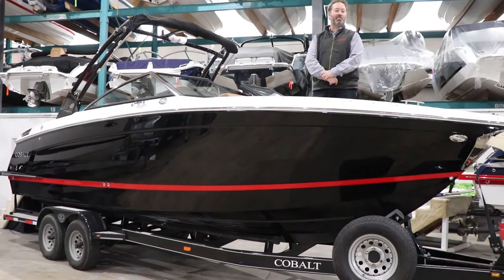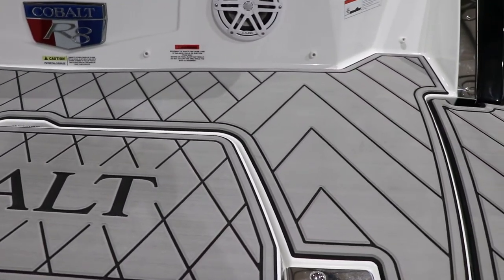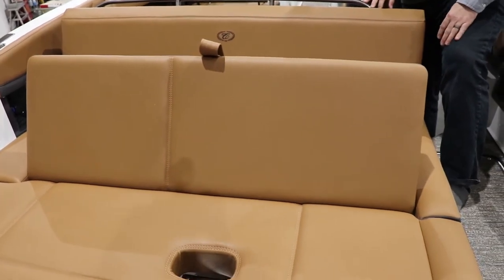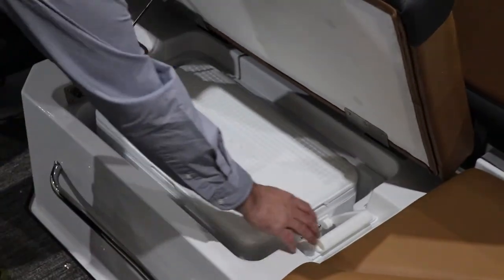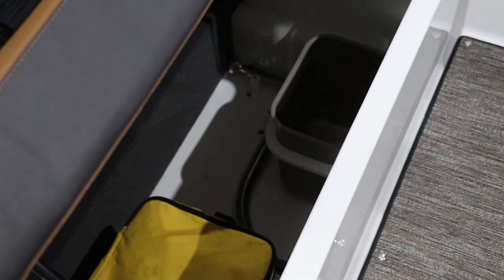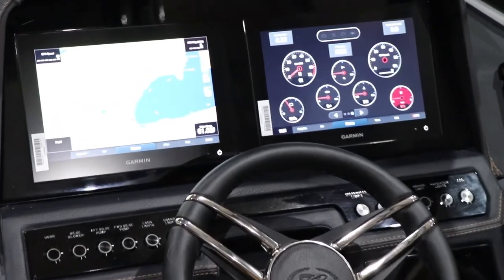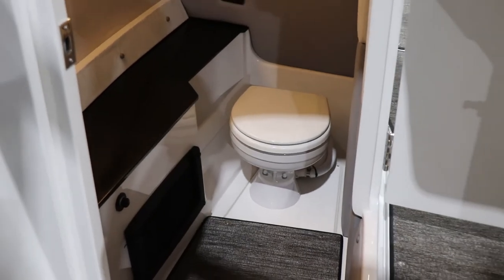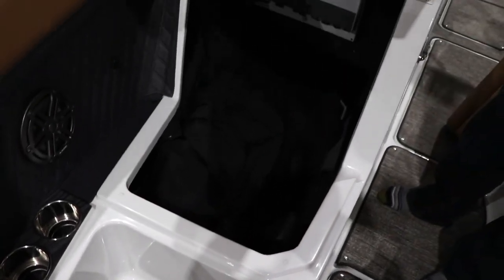Virtual Show Boat Model Edition: Cobalt R8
Walk-Through the Cobalt R8